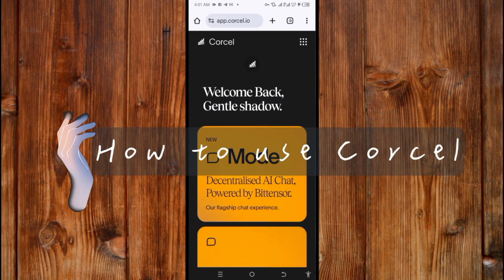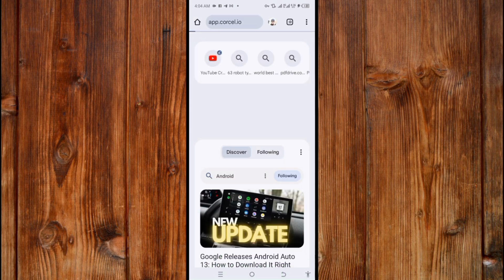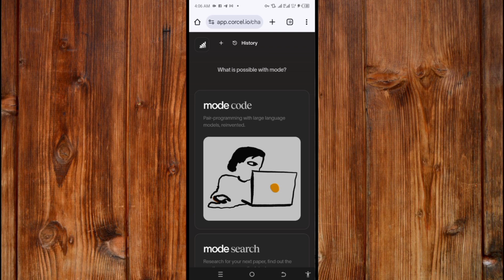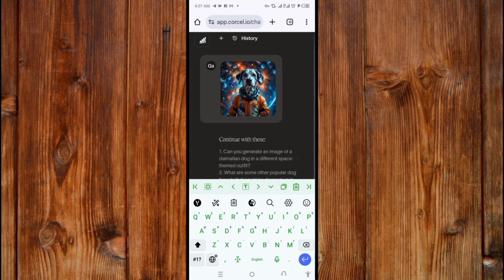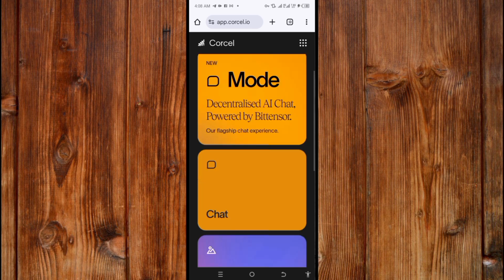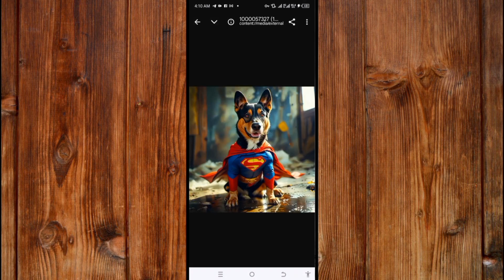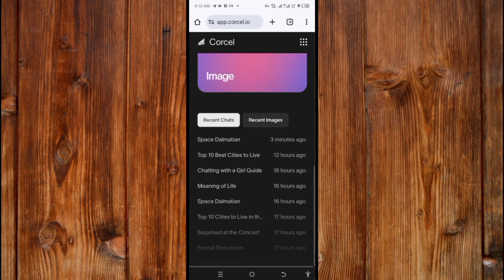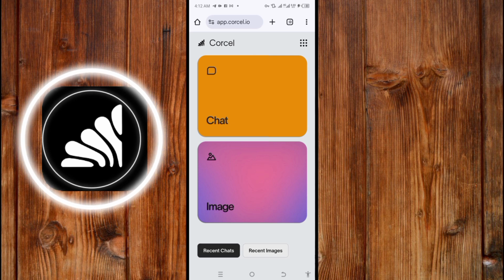How To Use Corcel A Powerful AI Tool For Business (Tutorial )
Discover Corcel, the groundbreaking AI tool that transforms conversations, generates stunning images, and simplifies your tasks. In this comprehensive tutorial, you'll master the basics of Corcel and unlock its full potential for:

Enhanced Chat Communication: Elevate your online conversations with Corcel's AI-powered chatbot. Learn how to leverage its conversational skills, translate languages, and generate personalized responses.

Image Generation Made Simple: Unleash your creativity and create visually stunning images effortlessly. Explore the capabilities of Corcel's AI image generator to produce realistic illustrations, abstract art, or even realistic human faces.

Streamlined Workflow: Optimize your workflow by integrating Corcel into your daily tasks. Utilize its OCR capabilities to extract text from images, translate documents on the fly, and streamline your communication.

This beginner-friendly tutorial will guide you through the setup process, introduce you to the intuitive interface, and provide step-by-step instructions on using Corcel's core features.

Whether you're a professional seeking to enhance your communication and productivity or an individual looking to explore the wonders of AI, this tutorial is your essential guide to mastering Corcel.

Don't wait, unlock the power of Corcel today and experience the transformative potential of AI in your everyday life.

More Helpful AI Tools Tutorials